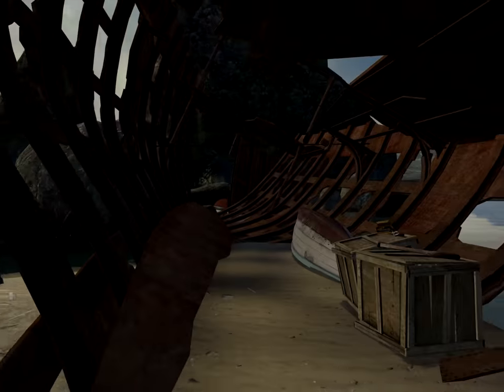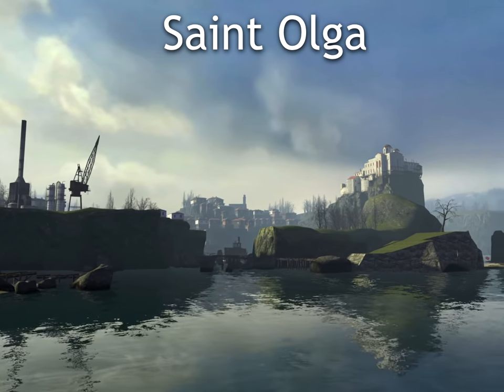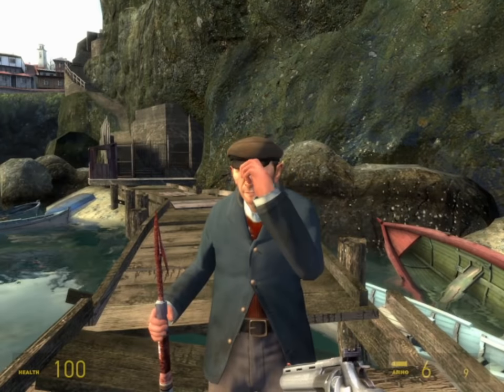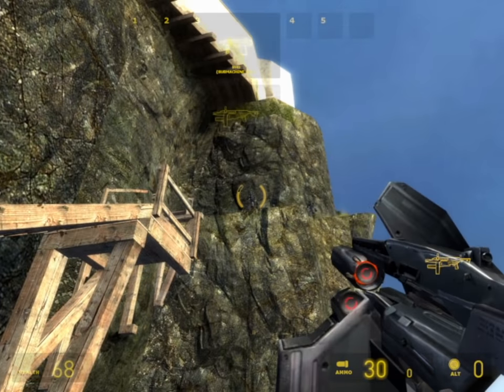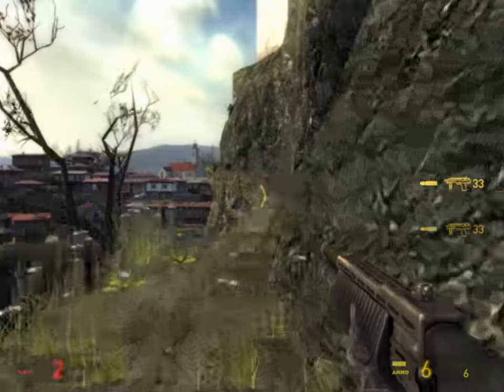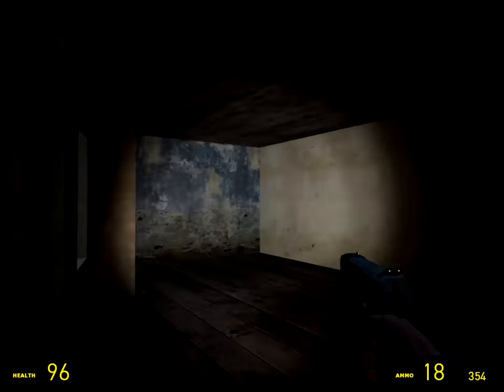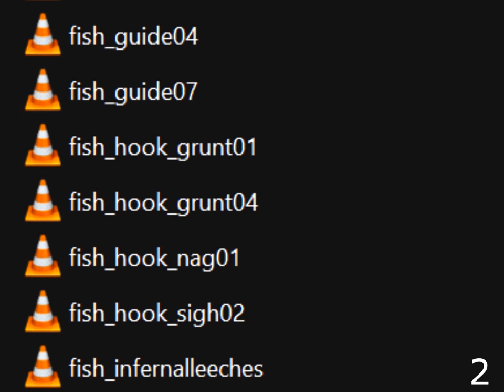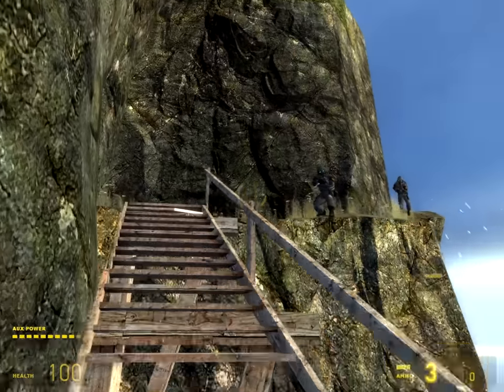Half-Life 2: A Deep Dive into the Lost Coast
In this video I take a deep look into the 2005 Addon for Half-Life 2, Lost Coast. I talk about its gameplay mechanics, development, and lore implications.

00:00 Intro
00:22 Lost Coast
01:49 Story
04:04 Fisherman
05:50 Gameplay
07:00 Development
09:19 Canon Status
10:19 Fun Facts
11:38 Outro and Credits